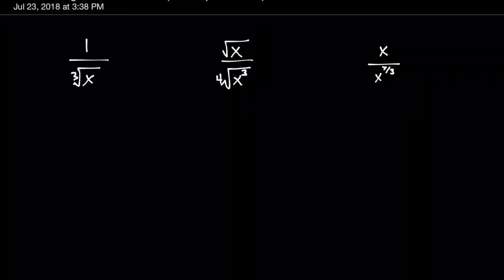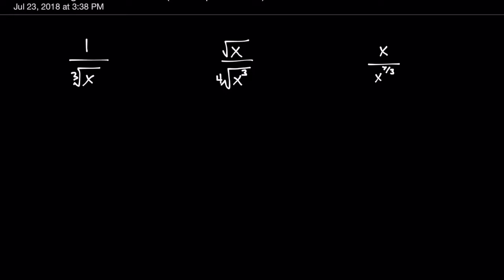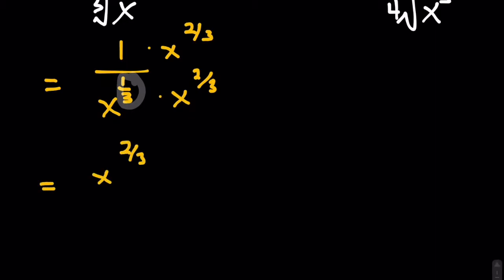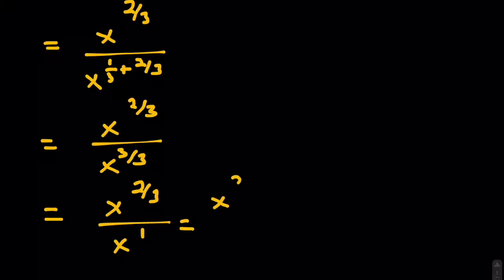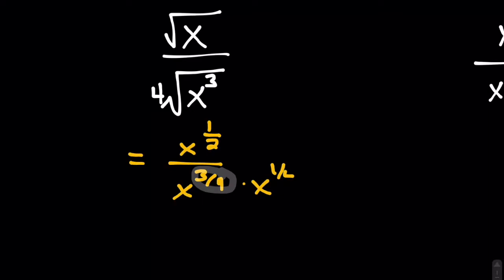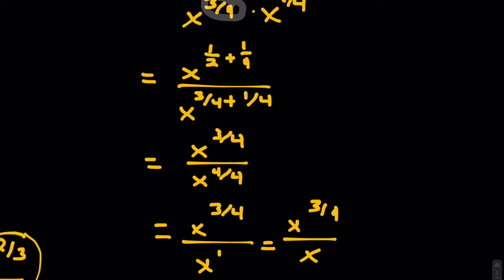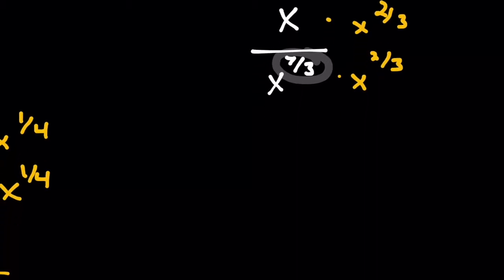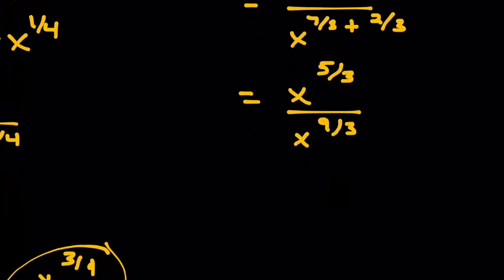Rationalizing the Denominator (Non Square Roots)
A quick tutorial showing how to rationalize a fraction whose denominator is more complicated than a simple square root.